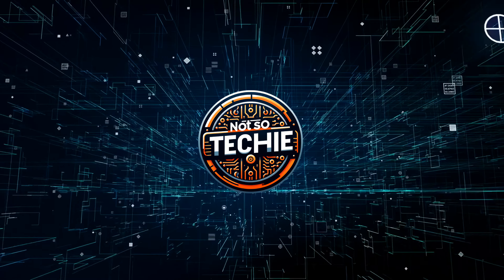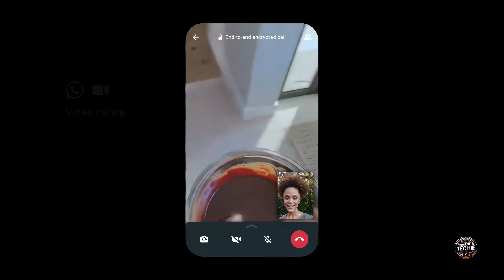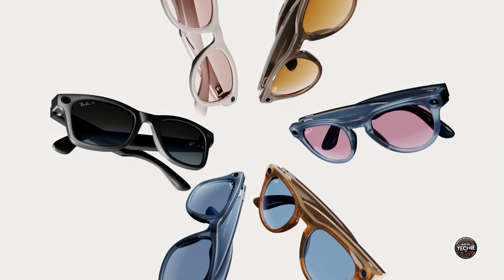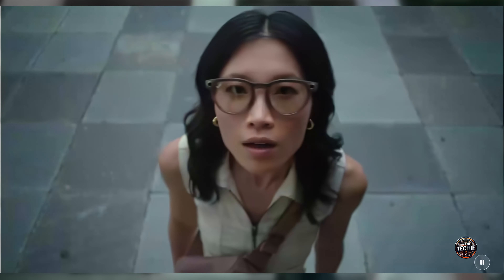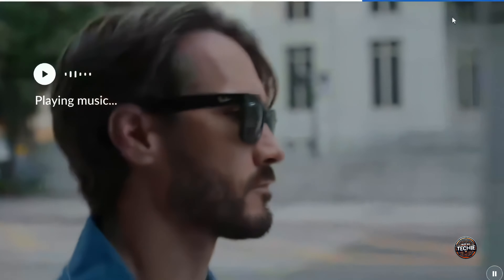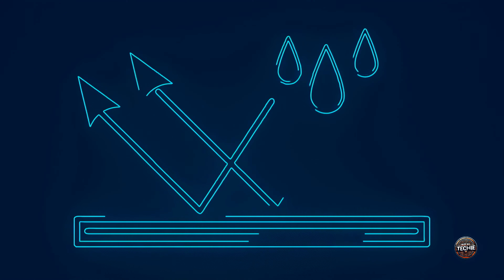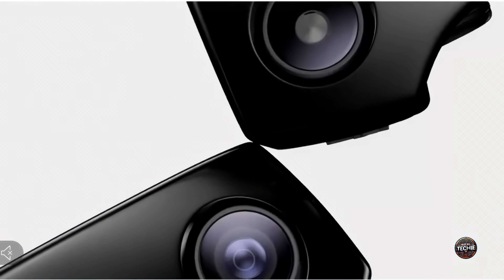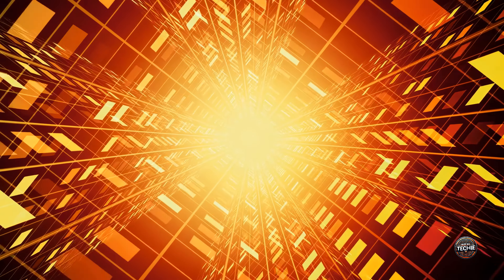Revolutionize Your Vision: Exploring Ray-Ban Meta Smart Glasses!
👓 Welcome back to NotSoTechie, where we explore the latest in tech innovation! 👓

In today's episode, we're diving into the world of smart eyewear with the Ray-Ban Meta Smart Glasses. 🌐 From capturing memories with advanced AI features to staying connected on the go, these glasses are redefining how we see the world!

Join us as we uncover the incredible upgrades, sleek design, and multifunctionality of the Ray-Ban Meta Smart Glasses. Plus, we'll discuss how these glasses are paving the way for the future of wearable technology.
🛎️ Let's embark on this journey together into the future of smart eyewear!